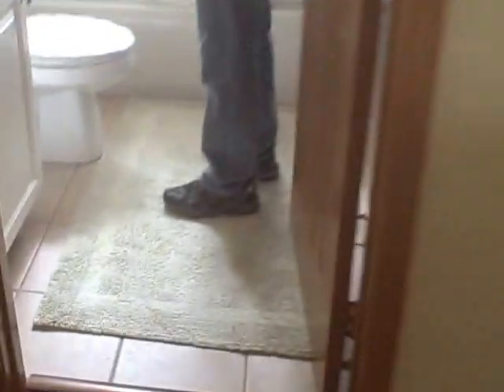James Sunset View Signal Hill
This is the first look at the house.